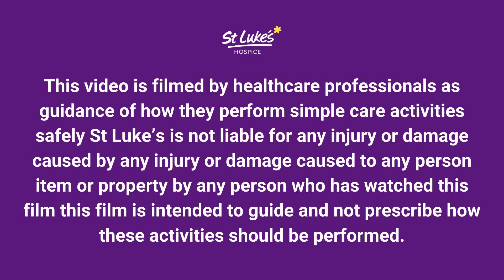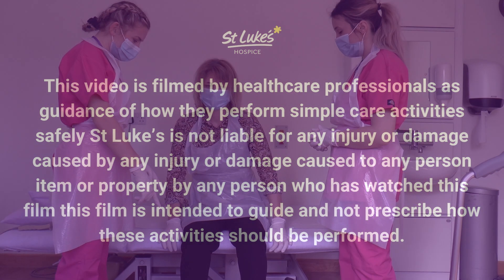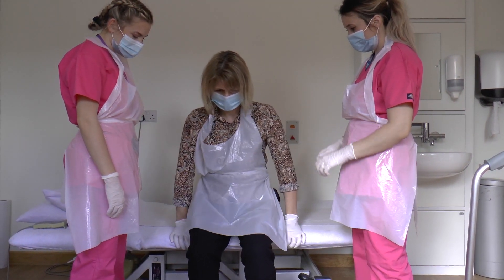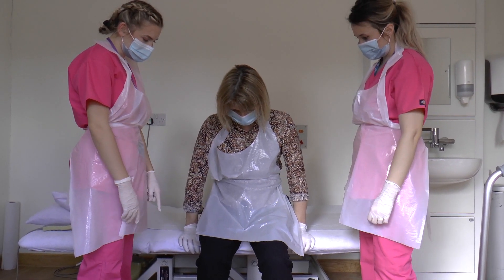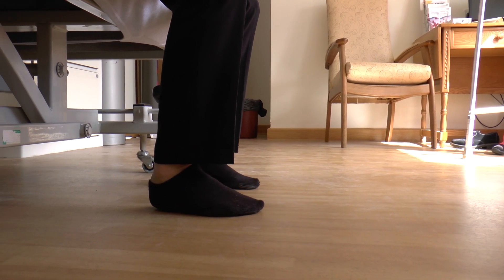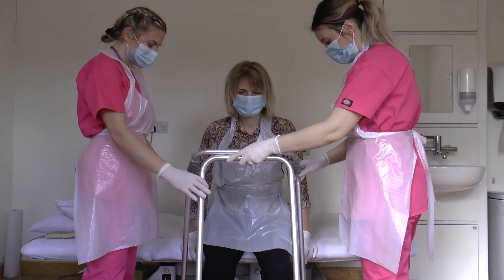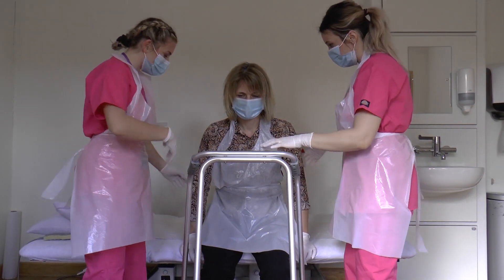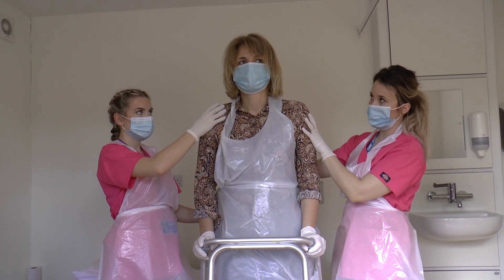Sitting to standing instruction video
To support carers at home during the COVID-19 crisis informal carers may face exceptional circumstances where they may need to help with tasks they have never done before. We are filming a series of guidance videos to help

This video is filmed by healthcare professionals as guidance on how they themselves perform simple care activities safely. St Luke’s is not liable for any injury or damage caused to any person, thing or property by any person who may have watched this film. The film is intended to guide not prescribe how the activities demonstrated therein should be performed.